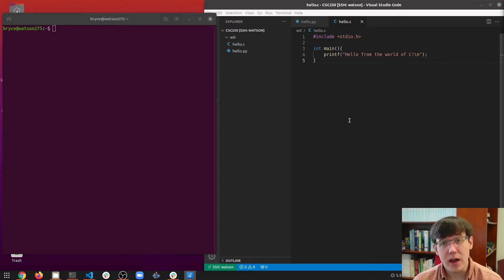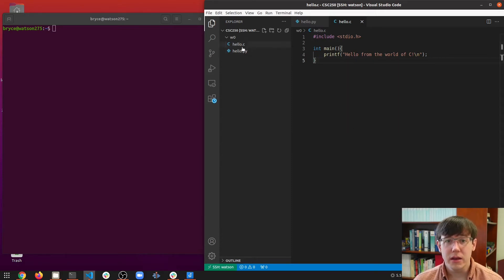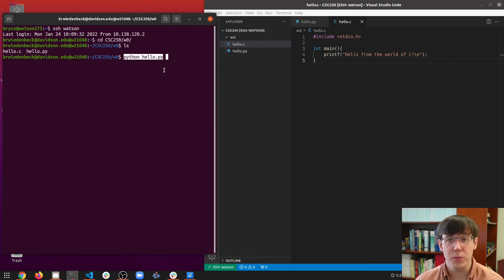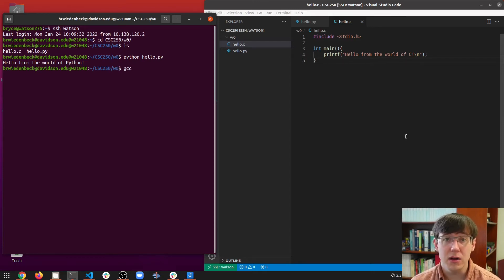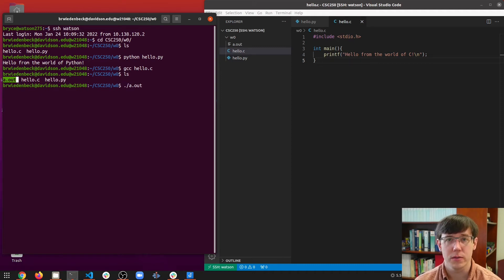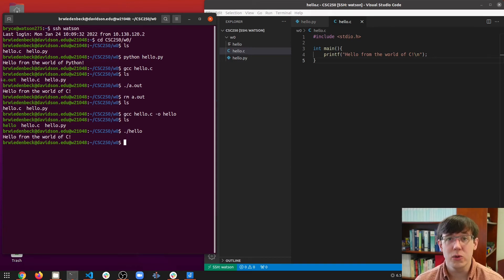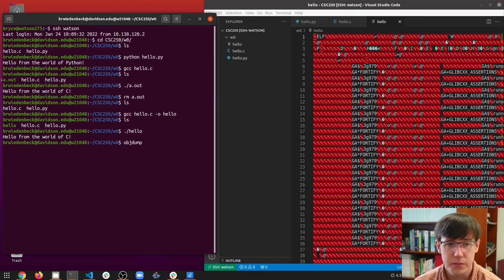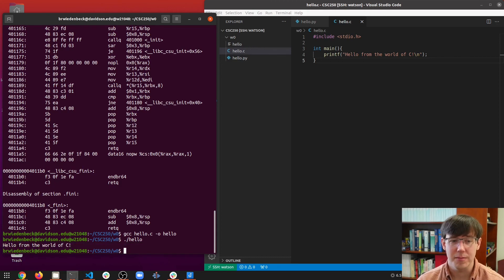Compiling C Programs (Comp. Org. 02)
Davidson CSC 250: Computer Organization, S22–S23.
Week 2, Monday: #1 of 2.